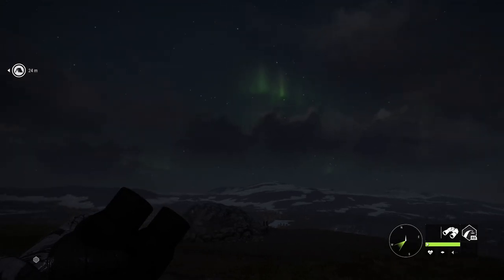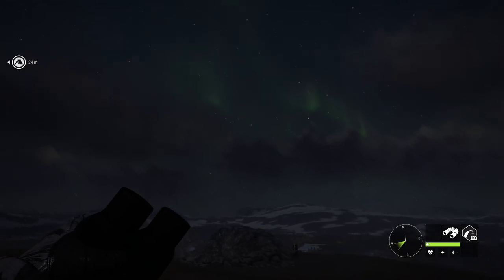MY FIRST TIME EVER WITNESSING THE NORTHERN LIGHTS ON REVONTULI COAST! AMAZING, STUNNING LIGHT SHOW!